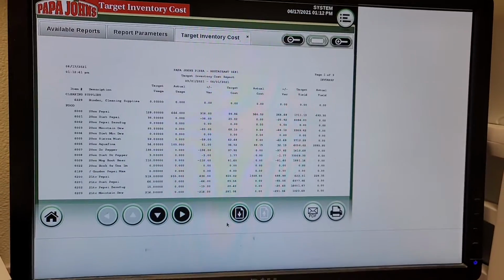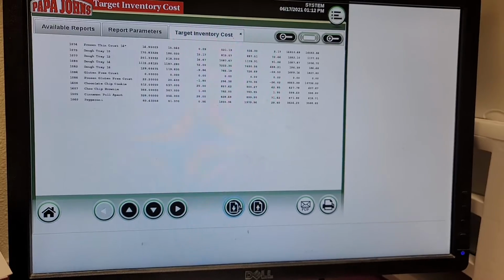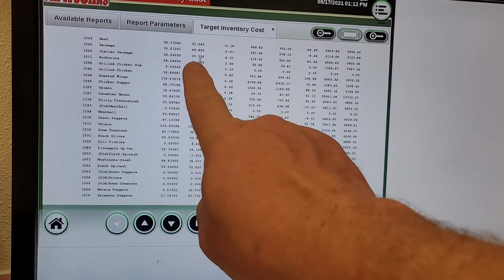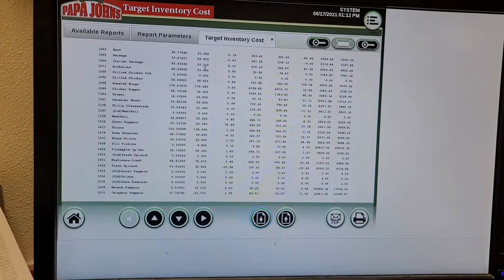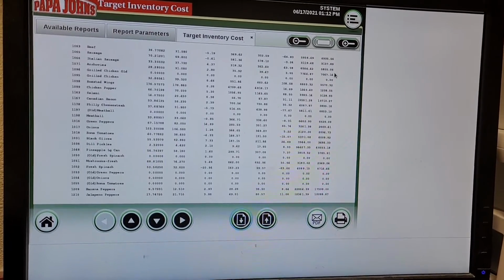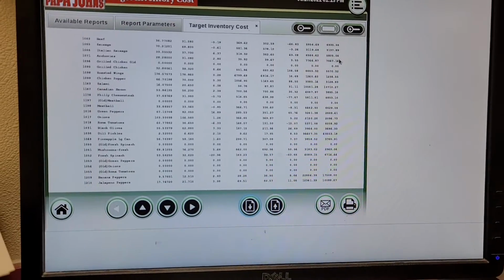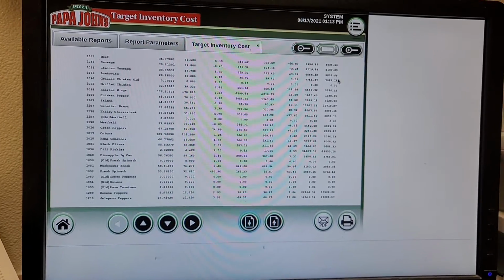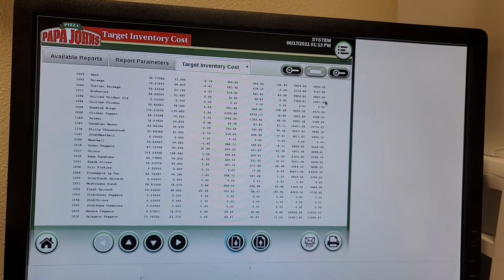Target Inventory for Anchovies